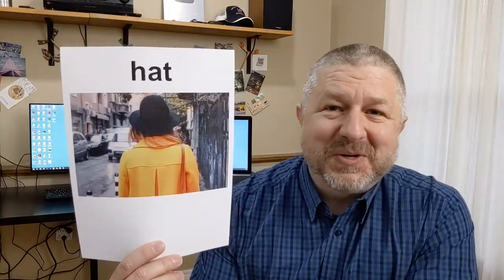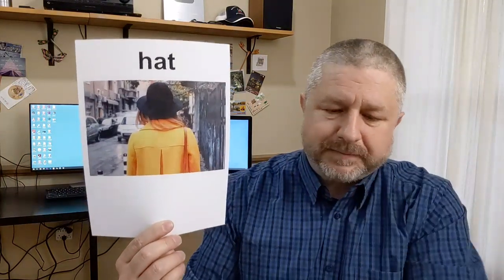Let's Learn English! Topic: Clothing and More!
Welcome to this English lesson about clothing.  In this lesson I will help you review and learn all of the English words that I can think of for clothing, and the actions around wearing clothes.

I know this might sound like a simple English vocabulary lesson, but I will take it to the next level by talking about many things associated with clothing as well as the basic terms. I talk about t-shirts, but I'll also talk about laundry. I'll talk about ties, but I'll also talk about dressing up.

During the lesson you can ask questions using the link that will be provided, and I will do my best to help.

I hope you enjoy this English lesson about clothing and more!

⌛ Remember:  By tomorrow this video will have auto-generated English subtitles. This can help you to go back and re-watch parts of the lesson that you did not understand.

Becoming a member at every level has these benefits and perks:
1) For 15 minutes or more at the end of each live stream you will be able to participate in the "Members Only" chat.
2) A cool crown beside your name during live streams and when making comments on videos.
3) Your name in green during live stream lesson chat.
4) You will have access to a members only video each Wednesday called, "Wednesdays with Bob". These are behind the scenes bonus videos with full English transcripts for your listening practice.
5) A full transcript for every Tuesday video.
6) Access to a slower version of every Tuesday video with high quality audio and large easy-to-read English subtitles.
7) At least one worksheet for each Tuesday video to fill out while listening. (Great for Teachers!)
8) From time to time access to worksheets and games on Quizlet for each Tuesday video.

✅SEND ME A POSTCARD:

Smithville, Ontario
Canada
L0R2A0